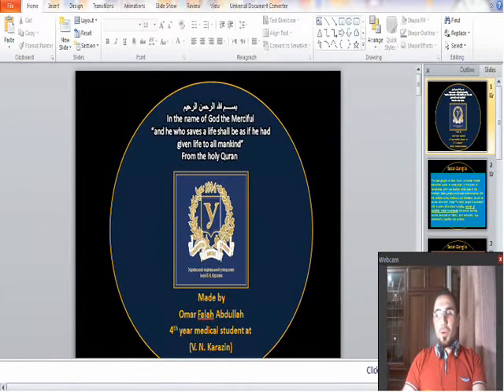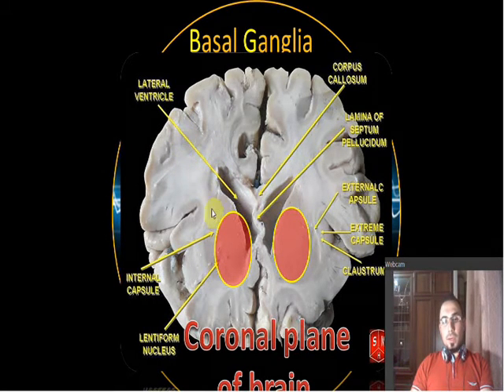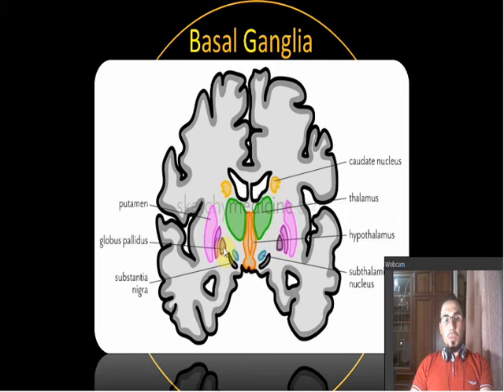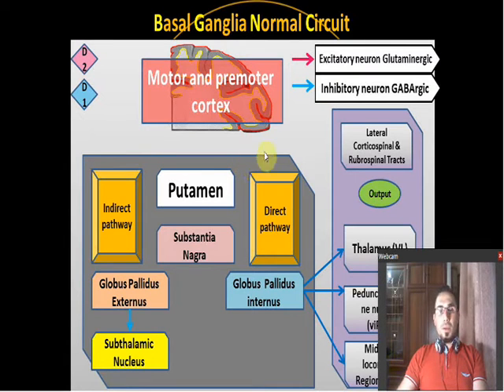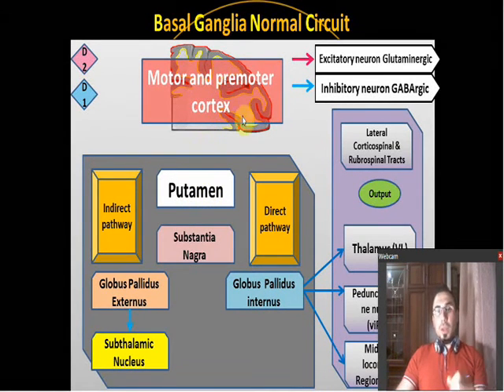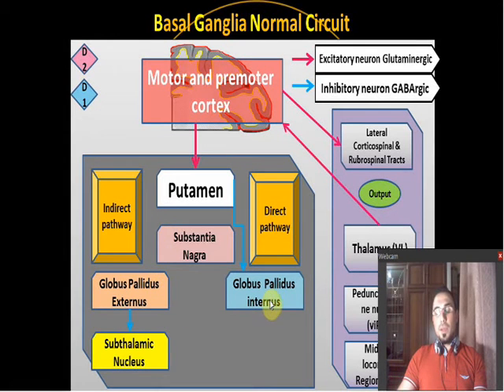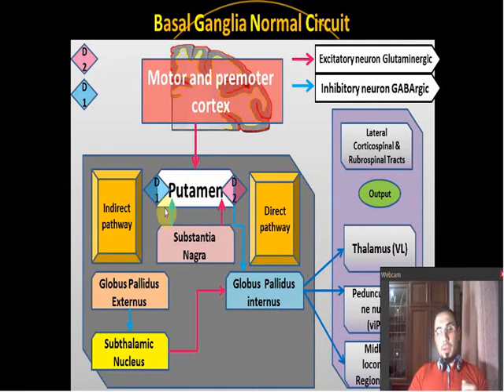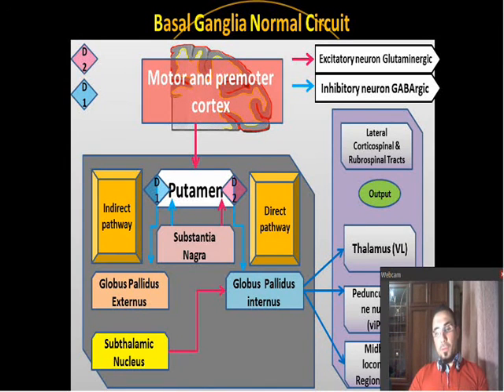Basal Ganglia Neurology